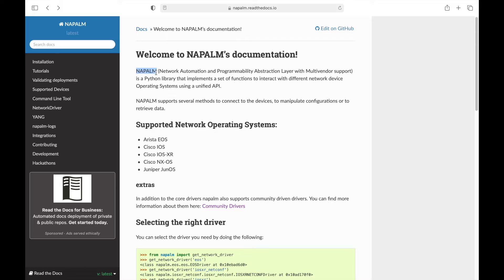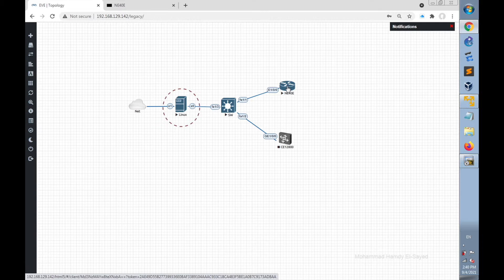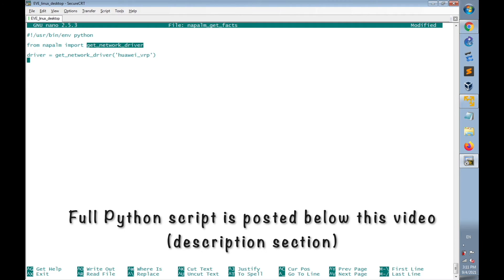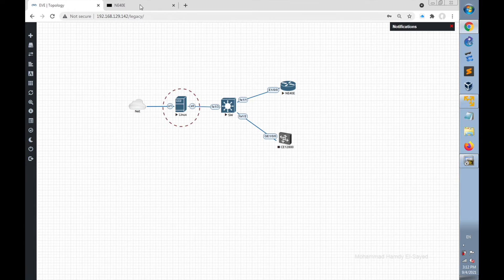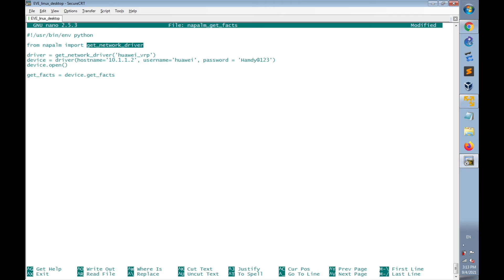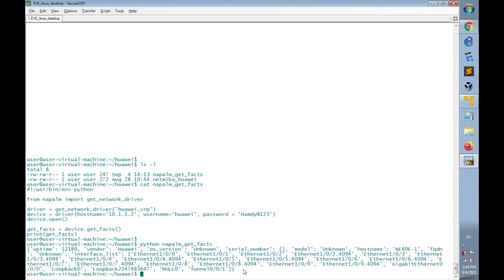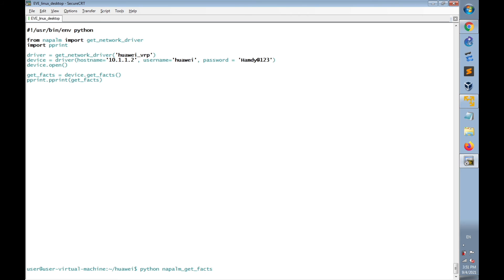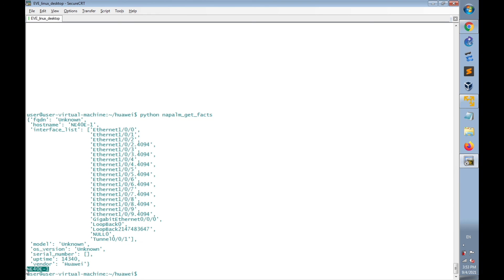Retrieve Router Facts Info using Python Napalm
A python code with Napalm library is built on Linux ubuntu desktop to connect to Huawei NE40 router, and get the output of get_facts API of Napalm which returns general information about the router.
Links used in the video:
Python script code:
#!/usr/bin/env python

from napalm import get_network_driver
import pprint

driver = get_network_driver('huawei_vrp')
device = driver(hostname='10.1.1.2', username='huawei', password = 'Hamdy@123')
device.open()

get_facts = device.get_facts()
pprint.pprint(get_facts)
print(get_facts['hostname'])
Video key moments:
00:04 Definition of Napalm
01:02 Lab Intro
01:49 Writing the python script
06:13 Running the script
07:01 Pprint
08:03: Separately Printing an item of a dictionary (hostname item)
Huawei NE40E
Router
Python 3
Napalm
Napalm get_facts()
Python dictionaries
Ubuntu Linux
Huawei IP Networks
Huawei Datacom